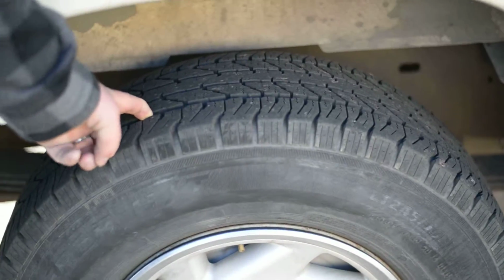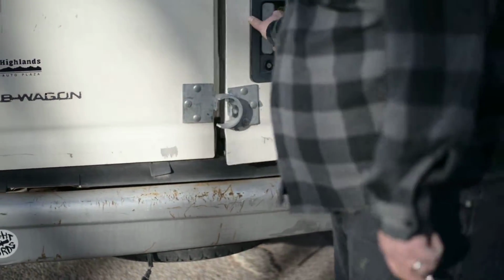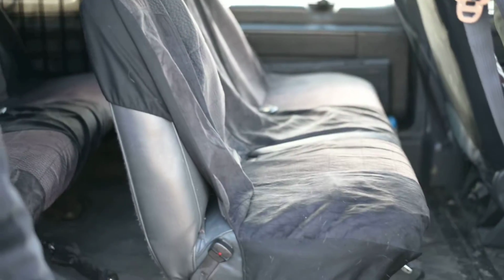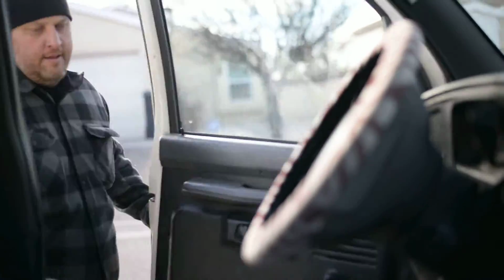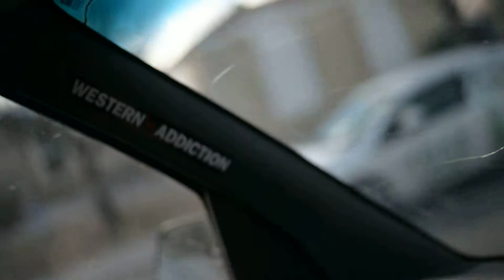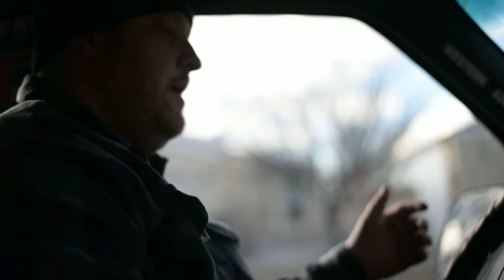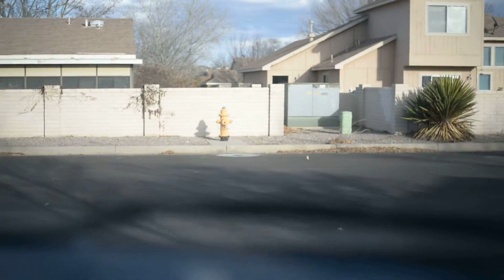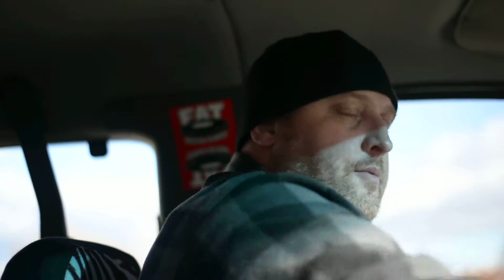1995 Ford E350 Van For Sale